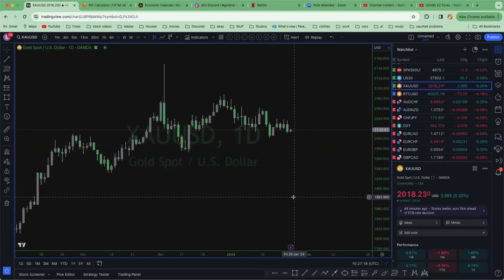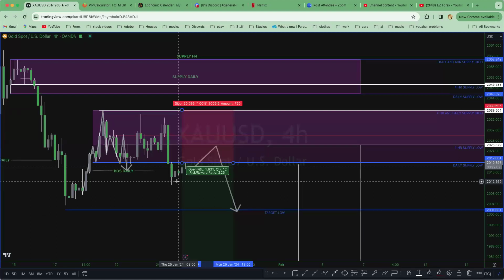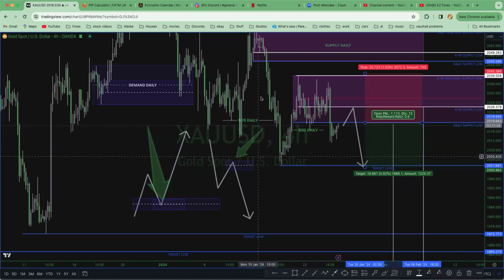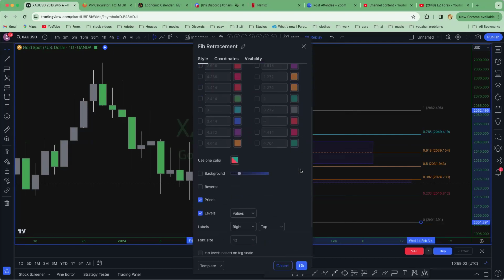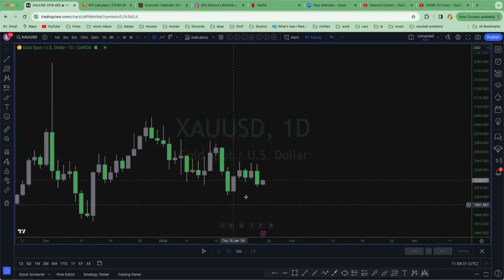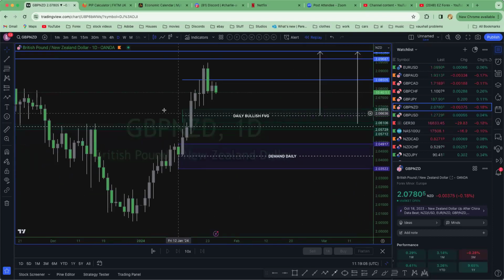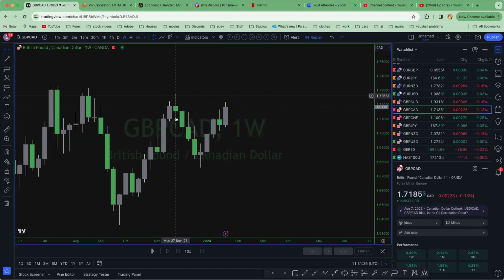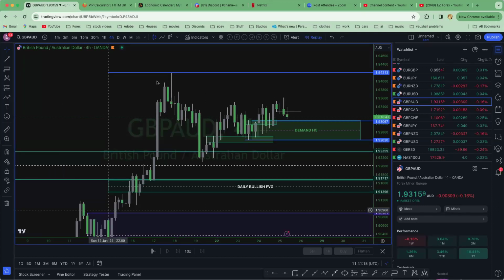HOW I HAVE A HIGH WIN RATE TRADING GOLD : PART 2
PLEASE WATCH THIS TO THE END OR YOU WILL MISS OUT !

50 GBP VIP ACCESS FOR LIFE GET IT WHILE ITS HOT!!!

Vip access Bitcoin payment ID - 3EuCXZQr8skFDTrHeWcqzUFHZQKG6Q5CH